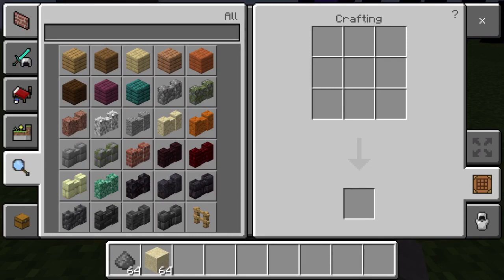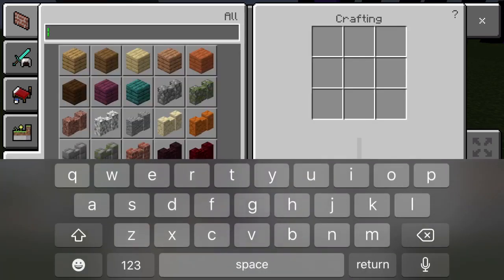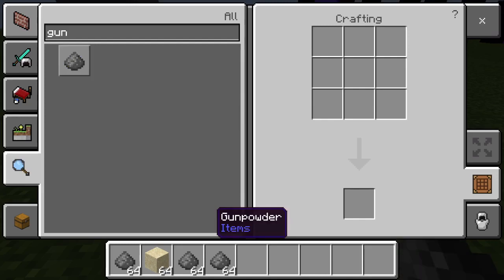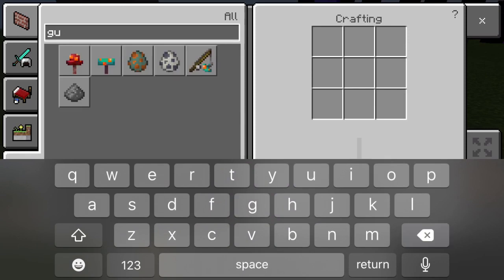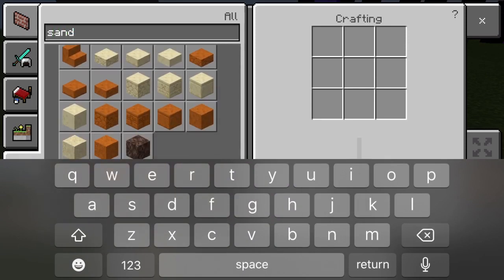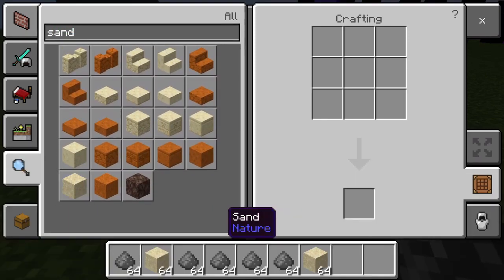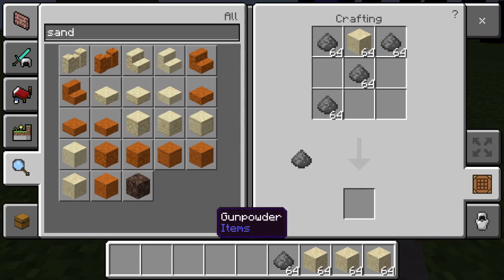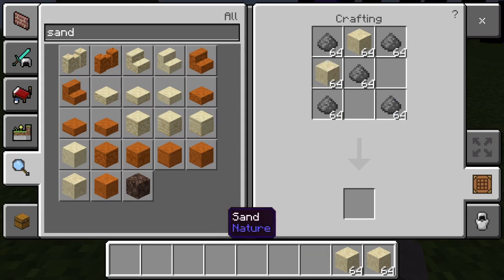How to make TNT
Today I show you how to make TNT in Minecraft. I would really appreciate it.